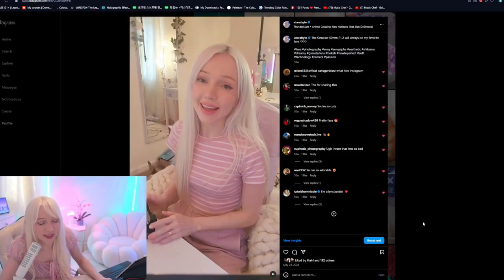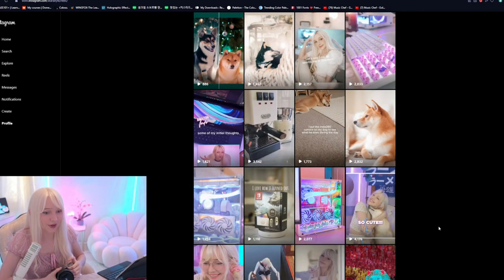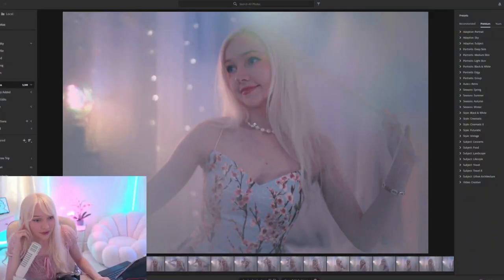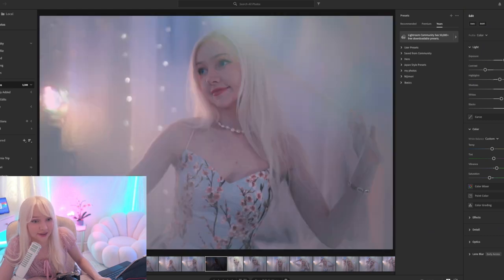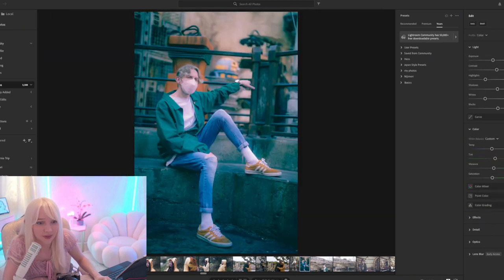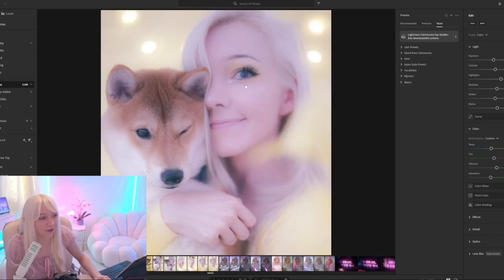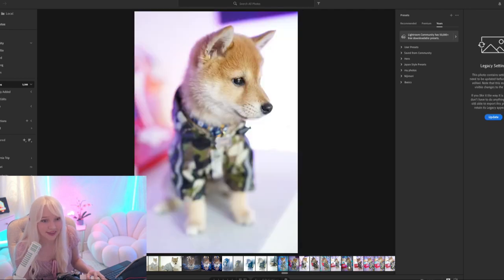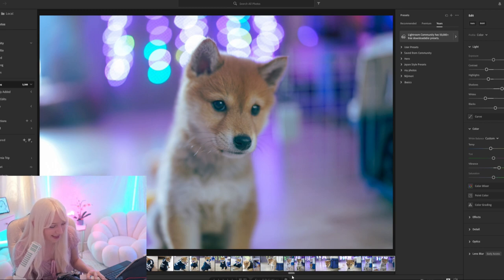Capturing Life's Magic: Dive into Why I'm Obsessed with Photography!